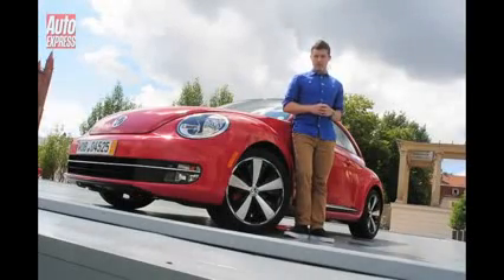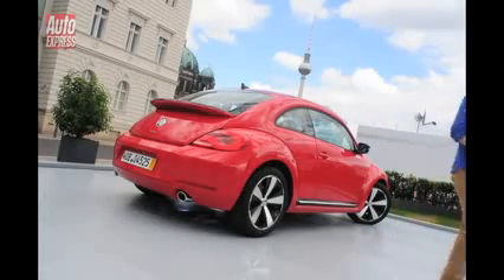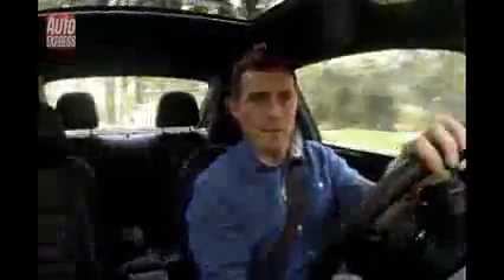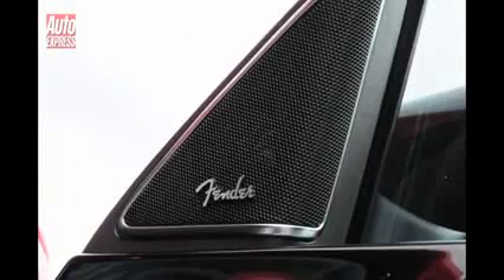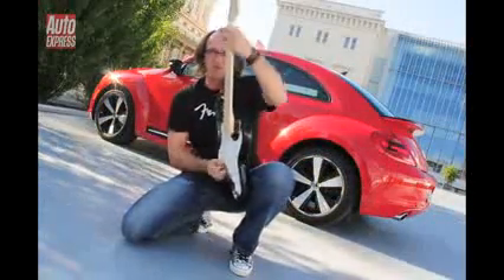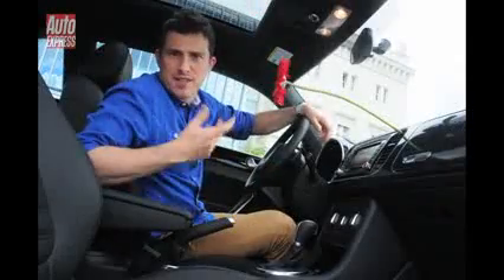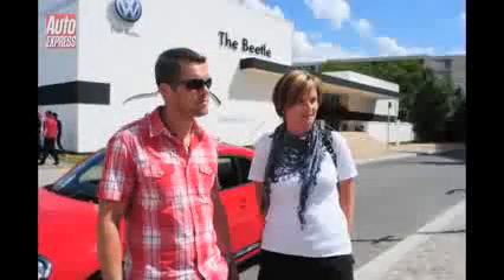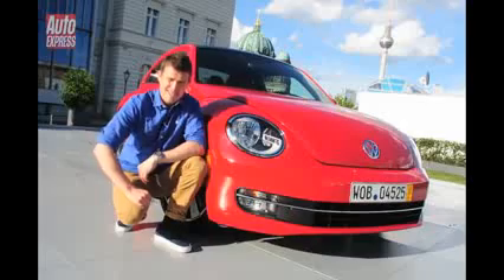New Volkswagen Beetle review Auto Express